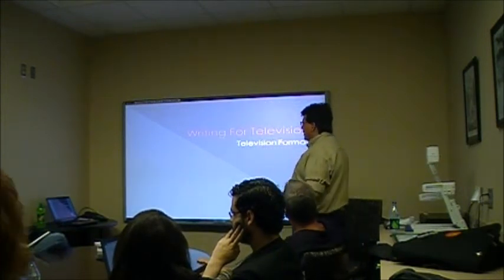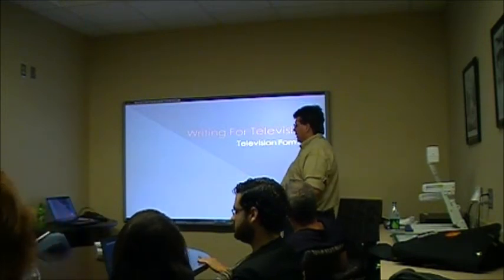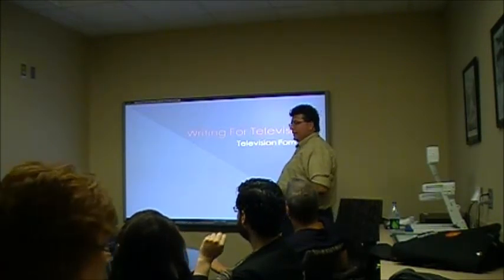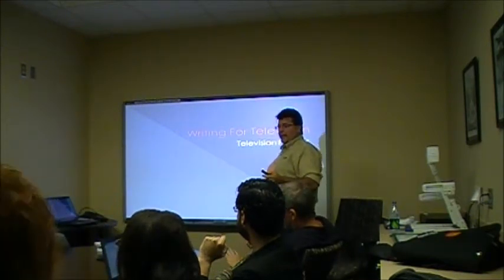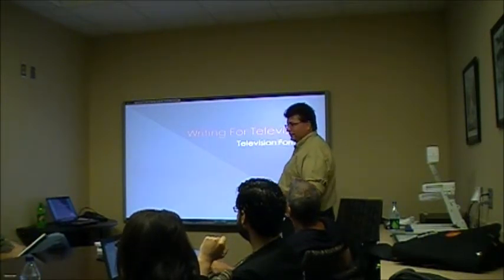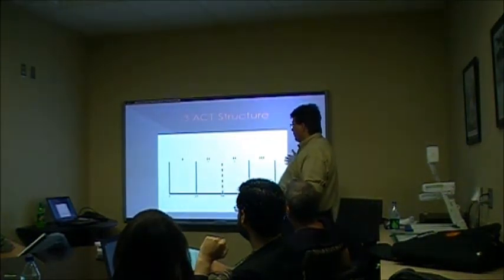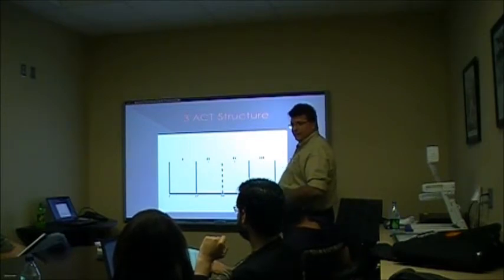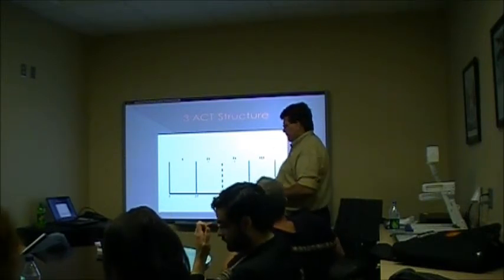writing for tv pt4.wmv